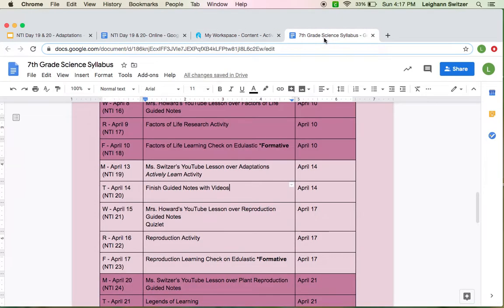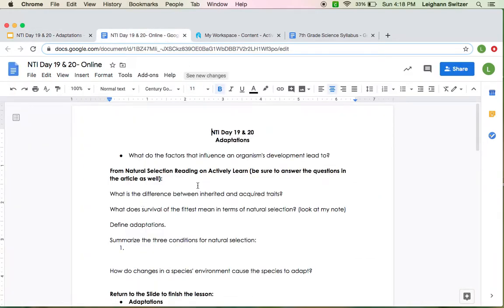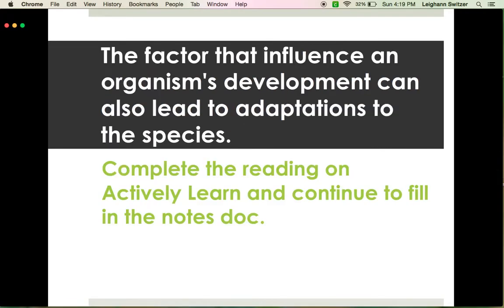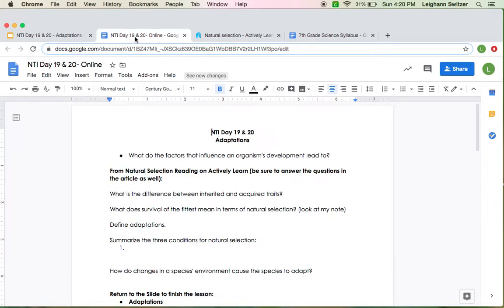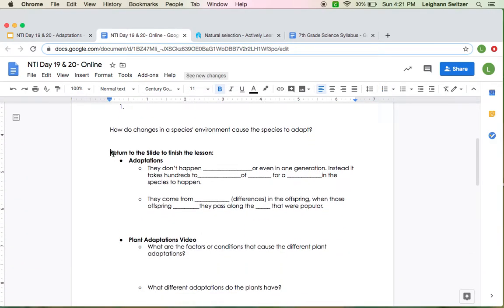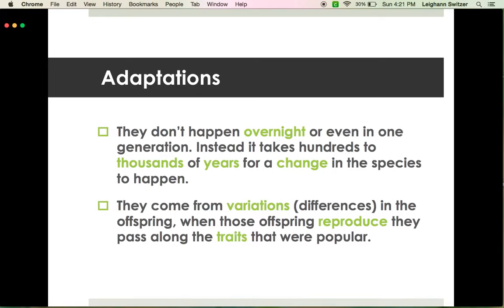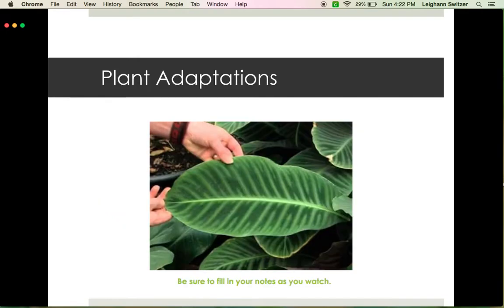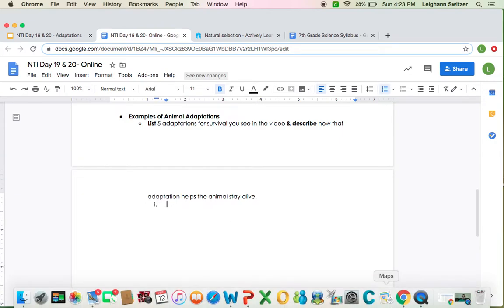NTI 19 & 20 Adaptations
Learn about adaptations!